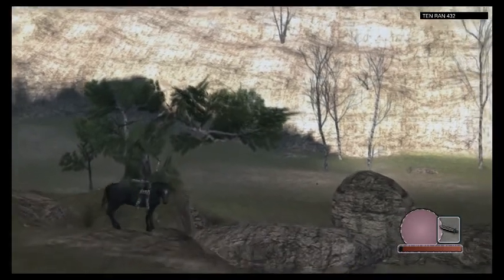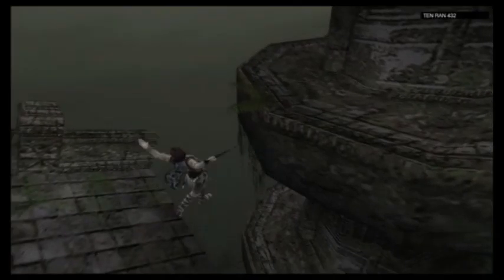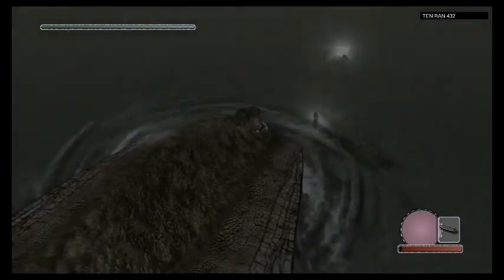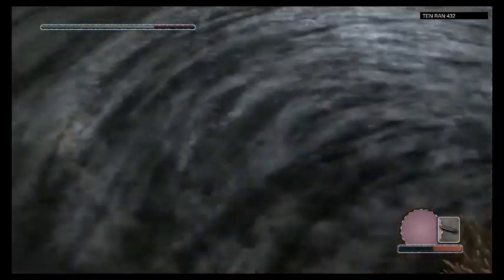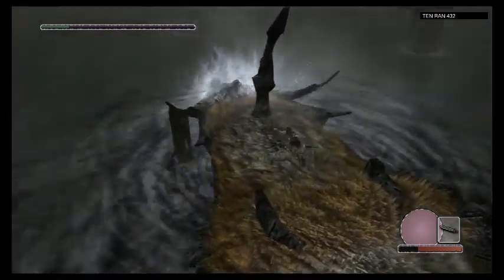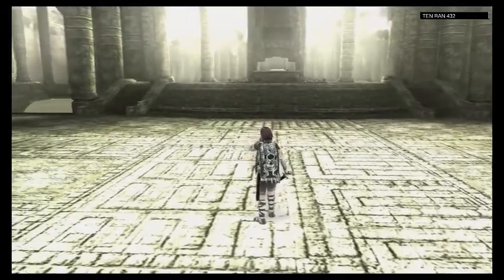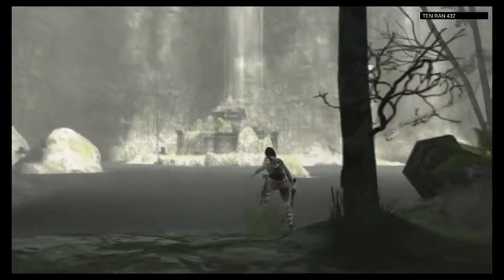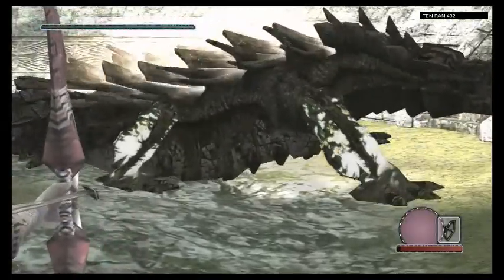Shadow of the Colossus PART 5: Passive Aggressive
In this part I take on my least favorite and second favorite colossi in this game. I also enjoy the great pleasure of Peanut M&Ms and guard myself from the people of the shadows.